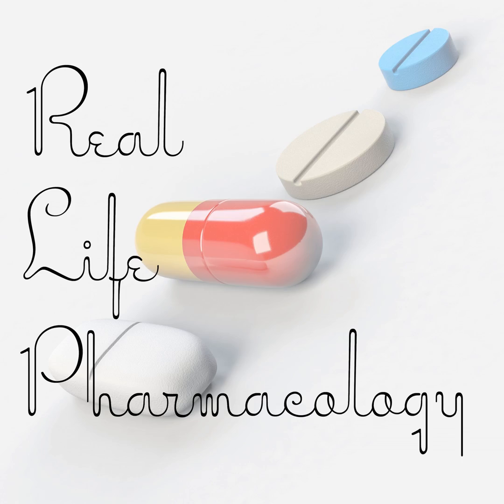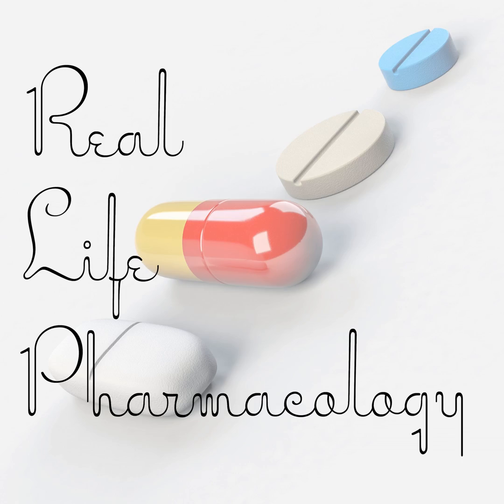Scopolamine Pharmacology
In this episode of the RLP podcast, I discuss scopolamine pharmacology.

Scopolamine patches can be used in the management of motion sickness and surgery/anesthesia induced nausea and vomiting.

Transdermal scopolamine has a slow onset of action so we need to be deliberate about the timing of placement (usually 4-6 hours prior to anticipated time of symptoms).

Transdermal scopolamine is highly anticholinergic and can cause dry eyes, dry mouth, urinary retention, and confusion.

Be sure to check out our free Top 200 study guide – a 31 page PDF that is yours for FREE!